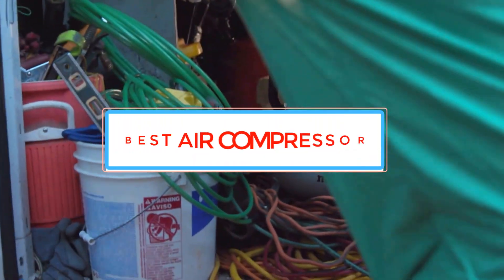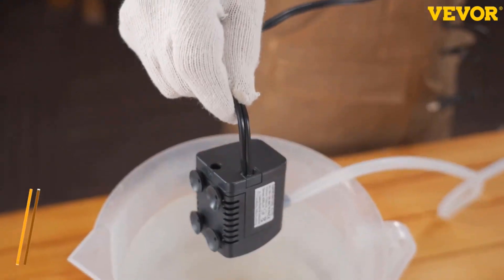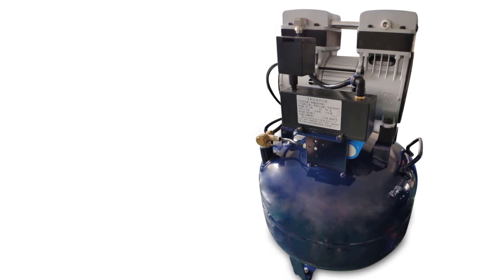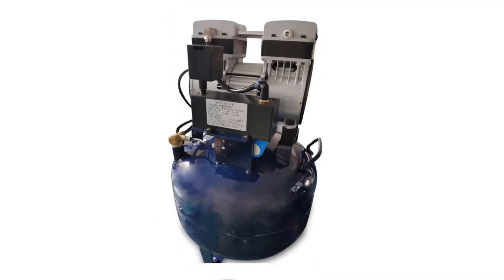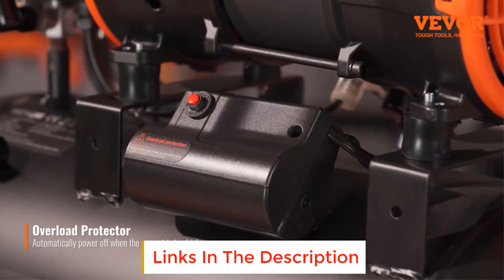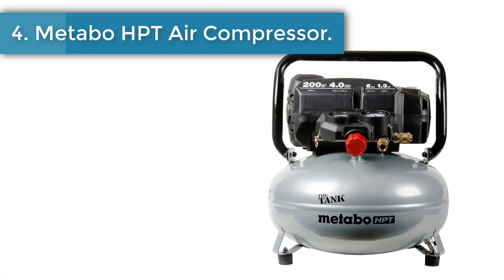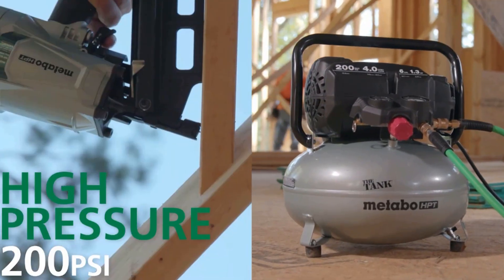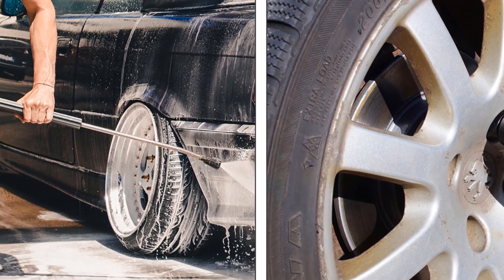✅TOP 5 BEST AIR COMPRESSOR FOR HOME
1. VEVOR High Pressure Air Compressor.

2. 850W 1390RPM Air Compressor.

3. VEVOR Air Compressor.

4. Metabo HPT Air Compressor.

5. VEVOR 25/60L Air Compressor.

In this video, we listed the BEST AIR COMPRESSOR FOR HOME that are available on the market for their true quality, actually, I tried to make the list based on their popularity quality-price durability user opinions and more.